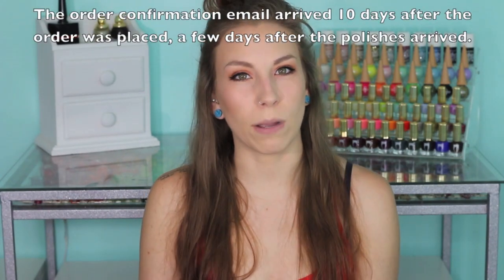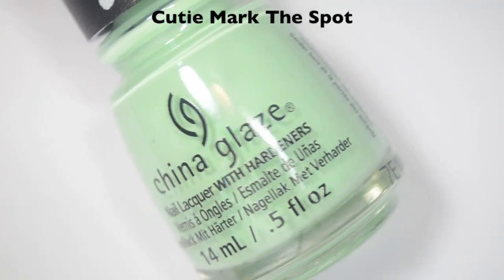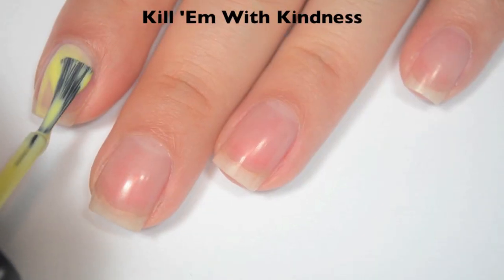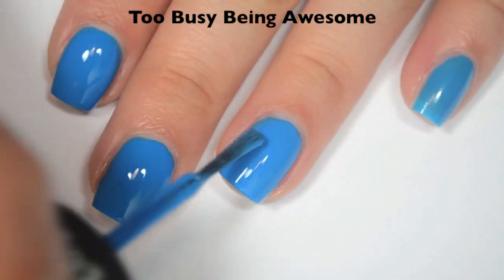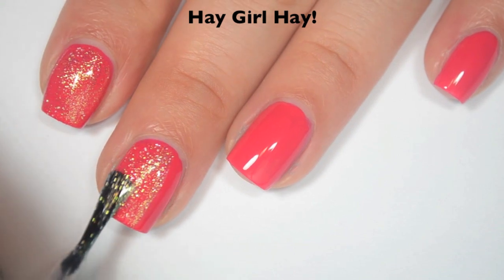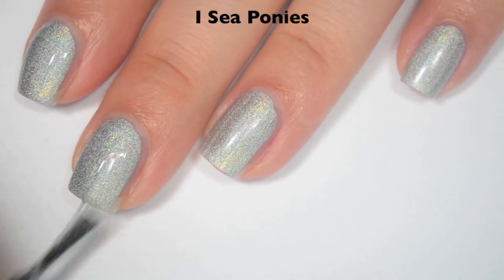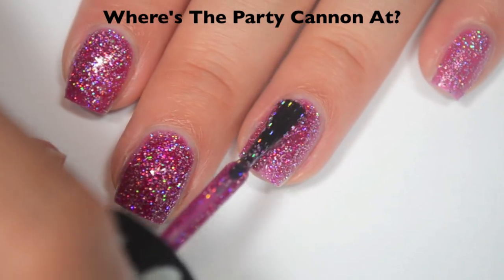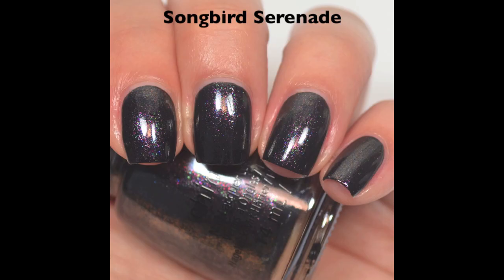China Glaze - My Little Pony | Swatch and Review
Today I have swatches of the My Little Pony collection from China Glaze.

Polishes mentioned:
Cutie Mark The Spot
Sweet As Pinkie Pie
Kill ‘Em With Kindness
One Polished Pony
Too Busy Being Awesome
Let Your Twilight Sparkle
Applejack of My Eye
Hay Girl Hay!
She’s A Mane-iac
I Sea Ponies
I Just Canterlot
Where’s The Party Cannon At
Best Ponies Forever
Songbird Serenade

- Yes.